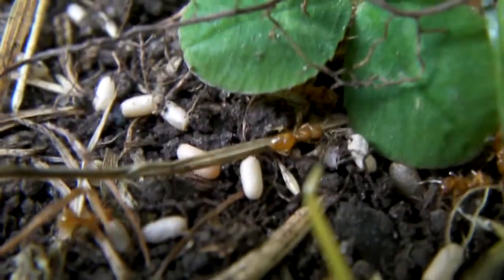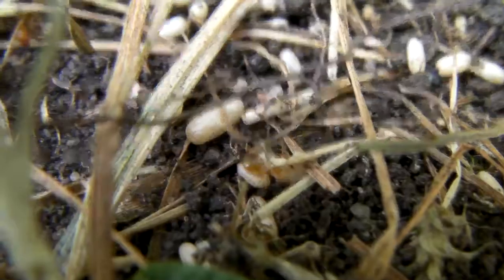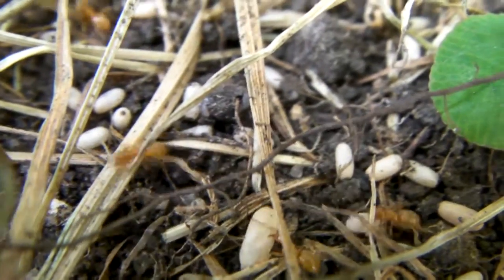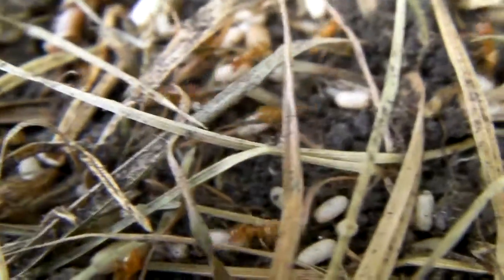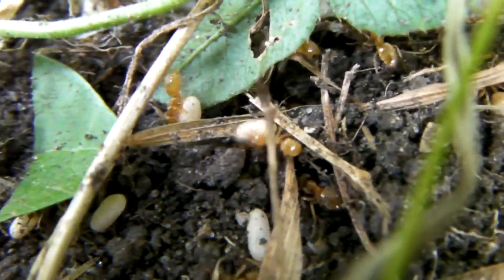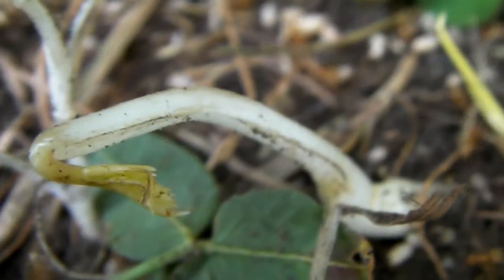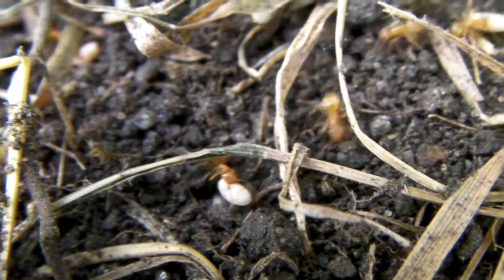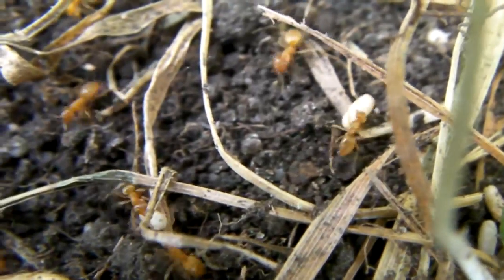Ants carrying eggs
I was preparing this land for cultivation.
i had previously placed turf on top of it to kill the grass and make it esier to clear. it seems the ants had used that space.
I didn't notice them at first, only later when I was just about to dig.
I quickly ran upstairs for my camera!

watch them carry their eggs out of the sunlight.